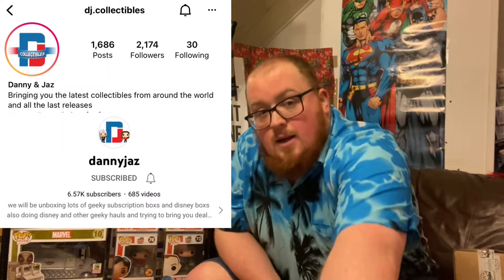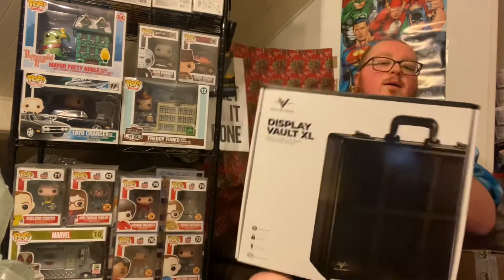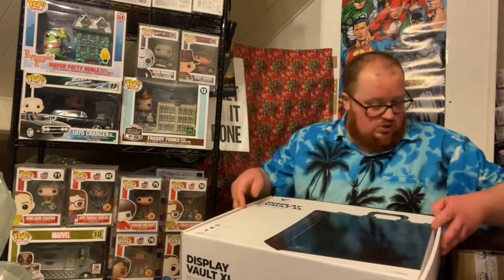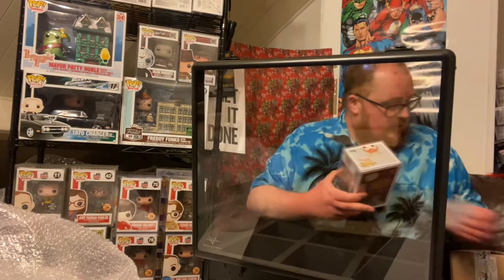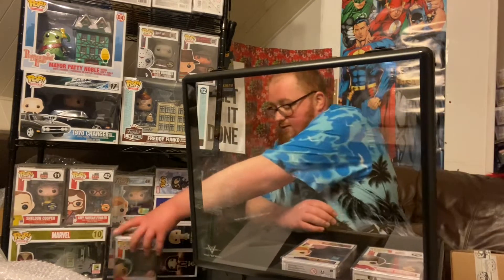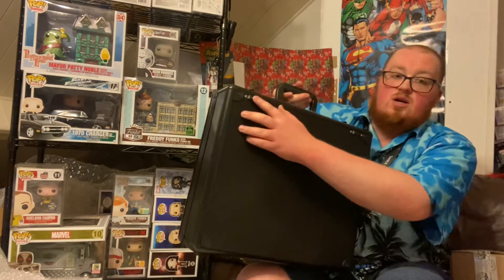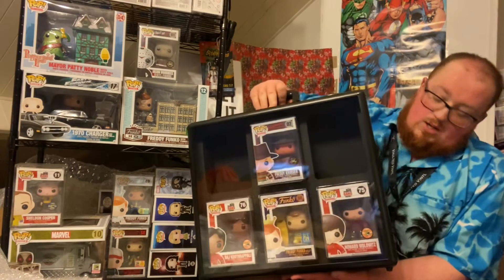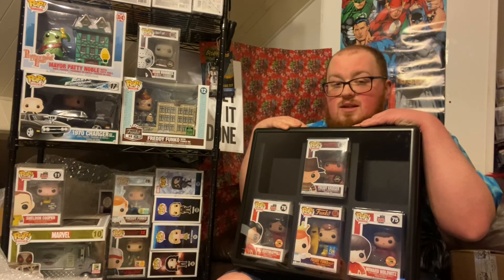Unboxing and Reviewing the Vaulted Vinyl “Display Vault XL” 👌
Managed to secure one on Pre-Order From DJ.Collectibles (DannyJaz on YT) for just shy of £190 😜

Enjoy the Review and see if it’s right for you 😁